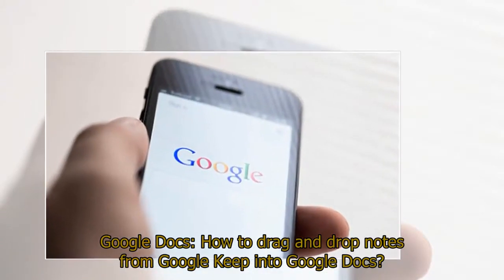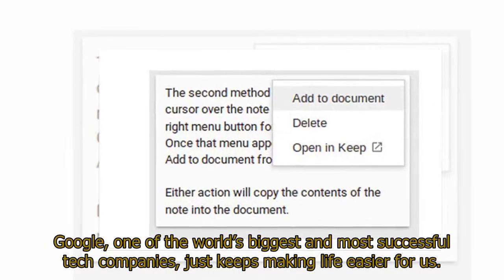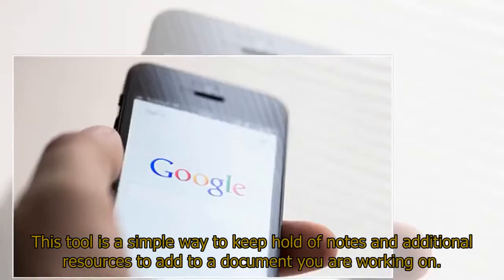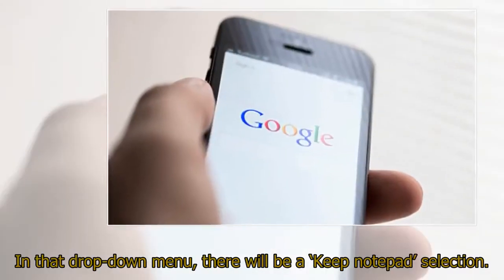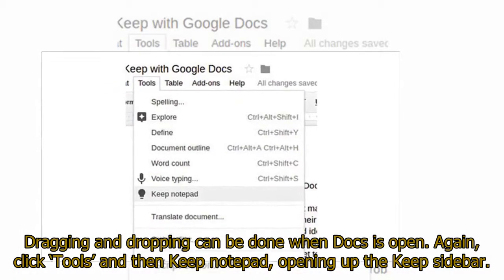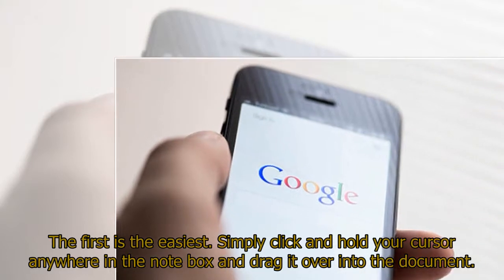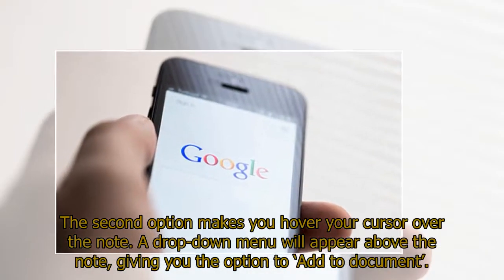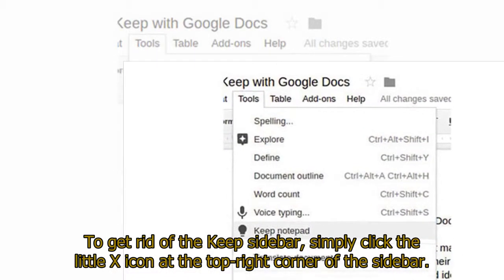Google Docs: How to drag and drop notes from Google Keep into Google Docs? GOOGLE Docs is one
Google Docs: How to drag and drop notes from Google Keep into Google Docs?GOOGLE Docs is one of the simplest and easiest ways to store and quickly access documents between Google accounts while Google Keep is a useful tool for making and storing notes. But how do you drag and drop notes from Google Keep into Google Docs?Google, one of the world’s biggest and most successful tech companies, just keeps making life easier for us.Google Docs has become a vital option for document creation, sharing and editing across the world. And Google just made it better.Google Keep, another Google software tool is now part of the Google Suite of tools available to users.This tool is a simple way to keep hold of notes and additional resources to add to a document you are working on.But how do you use it?Enabling your featuresTo begin, you need to actually enable the connection between Keep and Docs. First, you open up your Google Docs tab and go to ‘Tools’.In that drop-down menu, there will be a ‘Keep notepad’ selection.If this is your first venture into Google Keep, it will prompt you to enable the feature. Select the TRY IT option and the new feature will open in your document.And now you are ready!How to drag and drop notes from Google Keep into Google Docs?Dragging and dropping can be done when Docs is open. Again, click ‘Tools’ and then Keep notepad, opening up the Keep sidebar.From here, you have two options to drag and drop notes from Keep into Docs.The first is the easiest. Simply click and hold your cursor anywhere in the note box and drag it over into the document.A blue marker will appear to let you know where the note is about to be dropped within the document.Drop the note by letting go of the mouse click.The title of your note will also be added to the text, so delete where needed.The second option makes you hover your cursor over the note. A drop-down menu will appear above the note, giving you the option to ‘Add to document’. This will drop the note where ever the